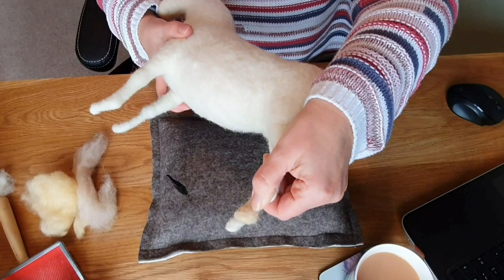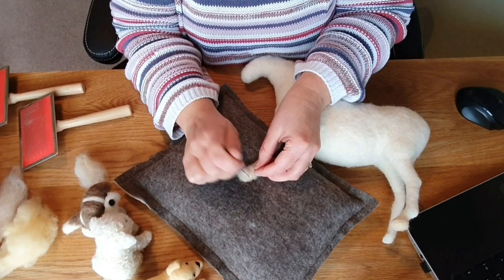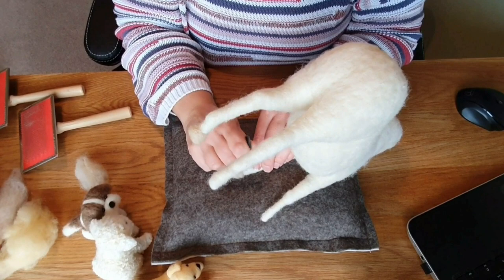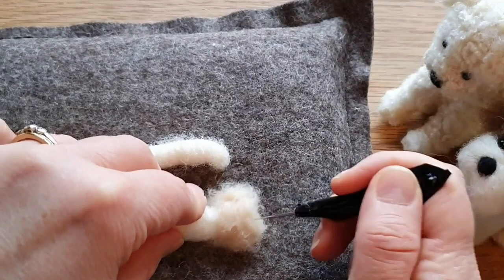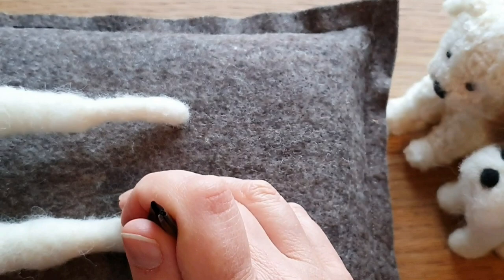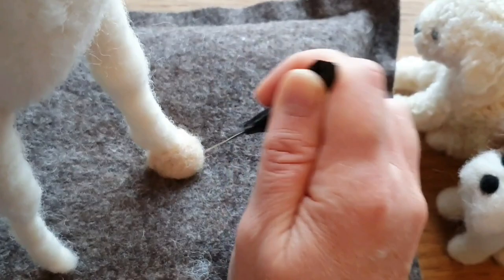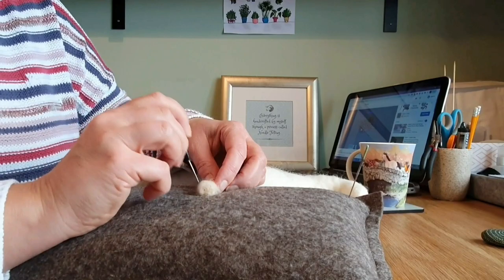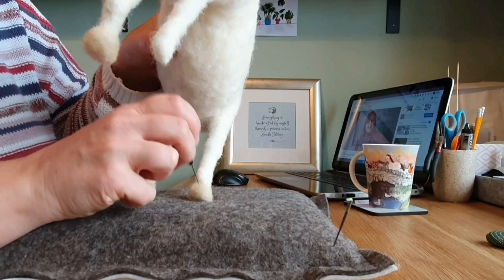Needle Felt Horses Hooves With Me | How To Do Them | Needle Felted Animals | Needle Felted Horse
In this video I show you how I do my needle felted horses hooves, follow along with clear instruction and several angles.

~~~ Email sign up to be the first to hear when my horse courses are out, click below, no other emails will be sent to you ~~~

The mat in this video is from Annis, link below, please mention me if you order, thanks (I do not receive any commission).